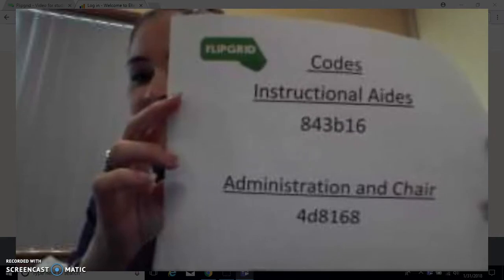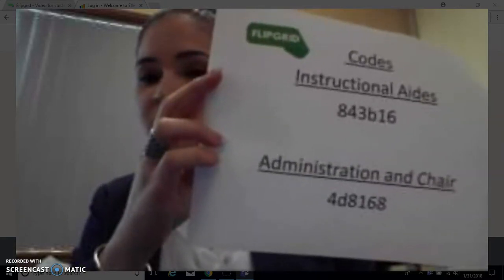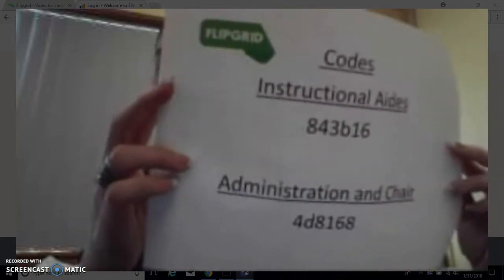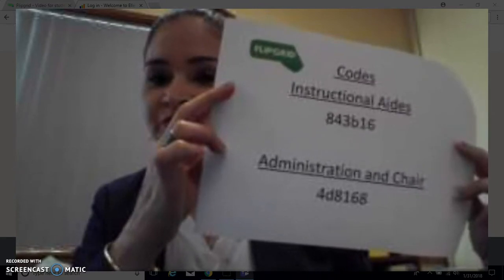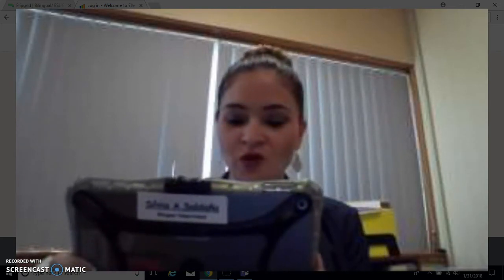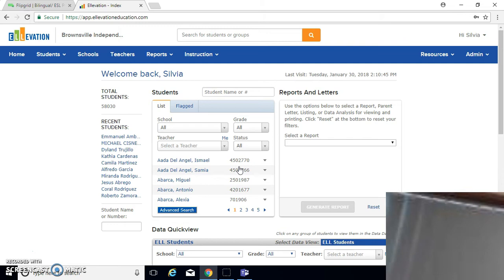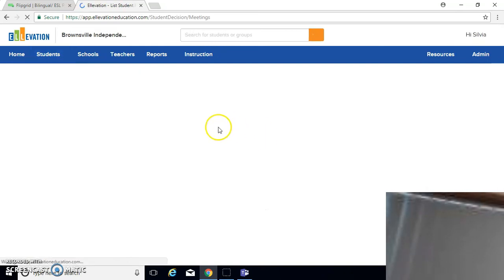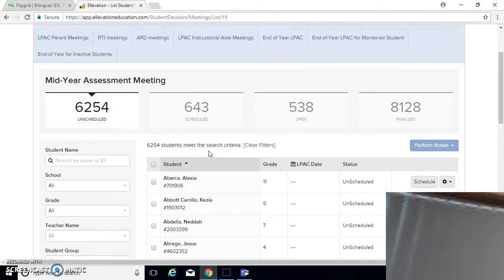Ellevation Mid Year Flipgrid Recording